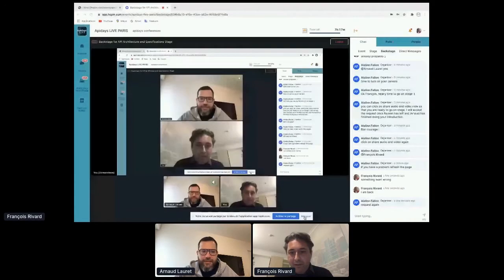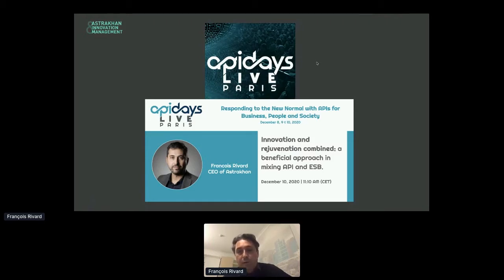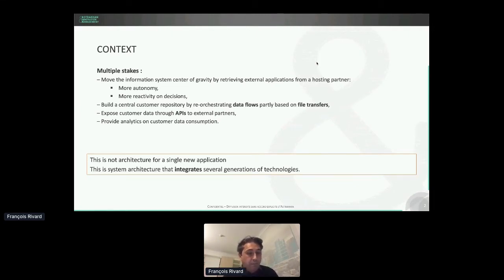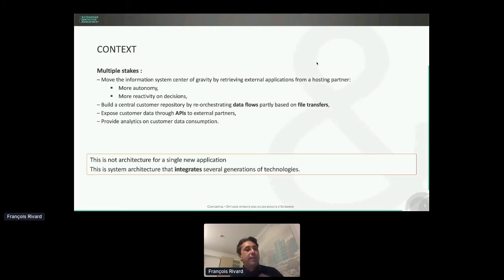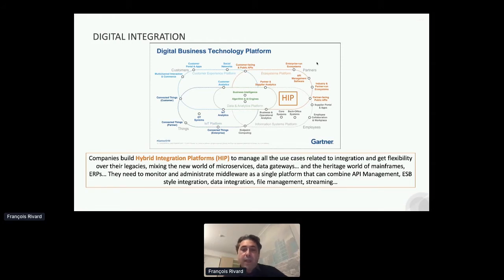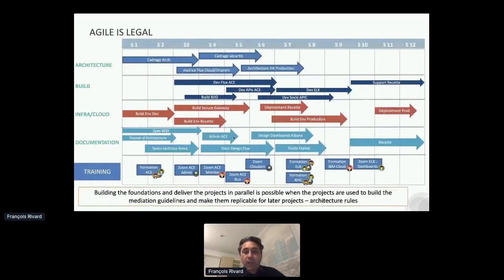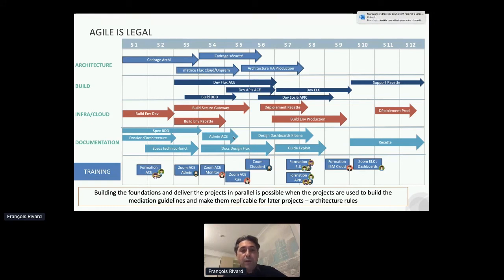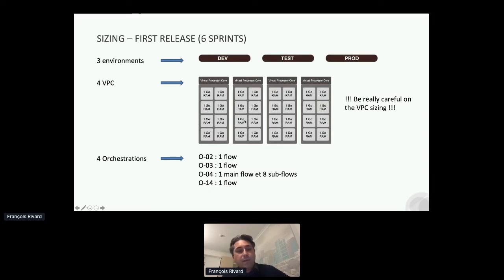Apidays LIVE Paris 2020 - Innovation and rejuvenation combined By Francois Rivard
Innovation and rejuvenation combined: a beneficial approach in mixing API and ESB. Based on a real case-study.
Francois Rivard, CEO of Astrakhan